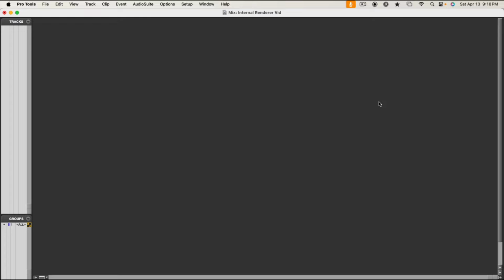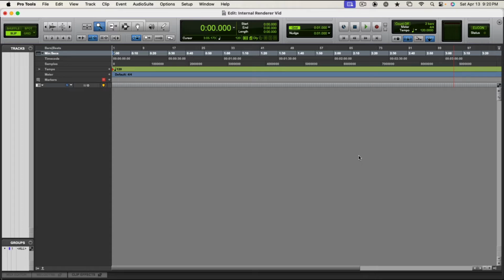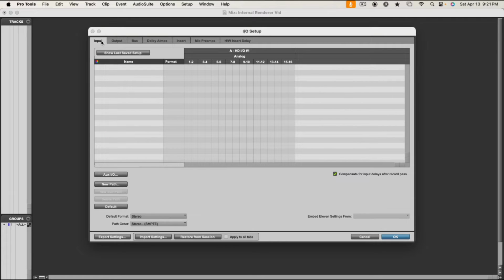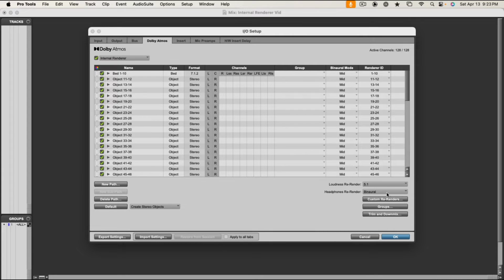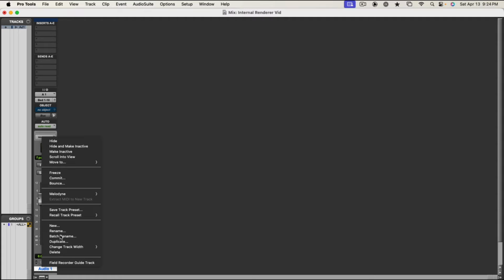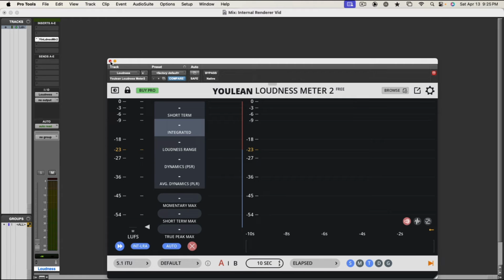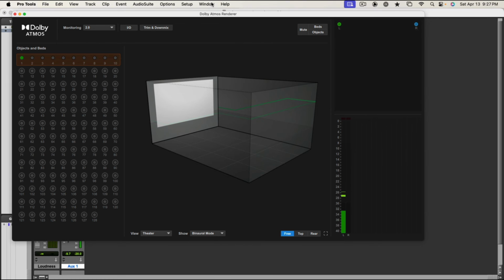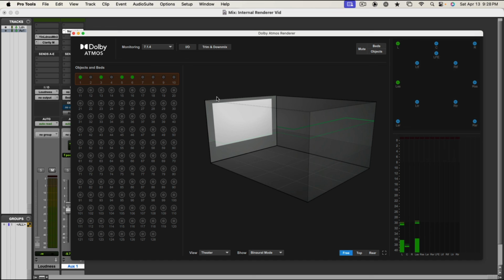Pro Tools Setup For Internal Dolby Atmos Renderer 2024.3